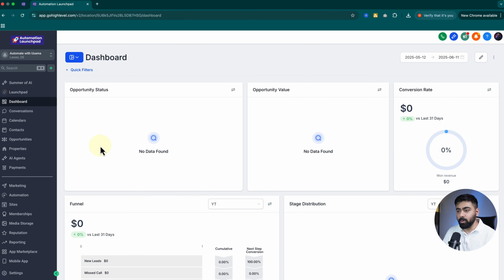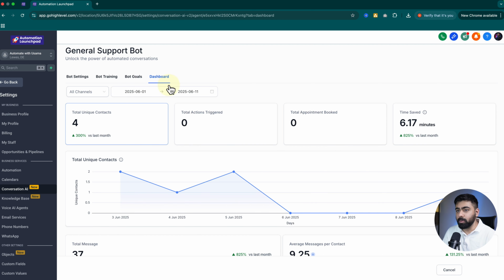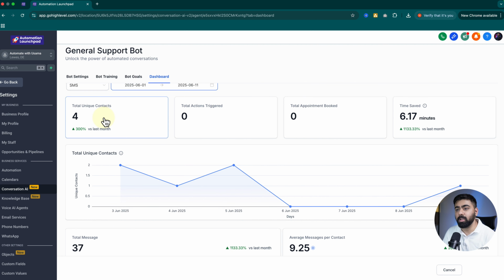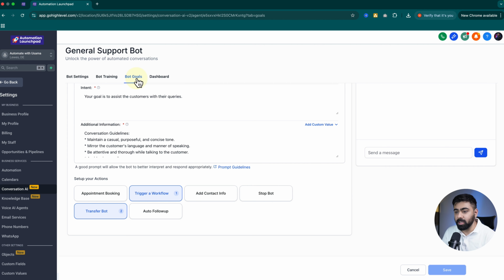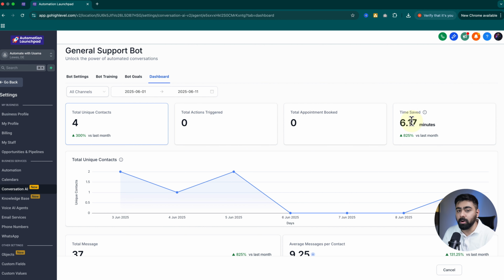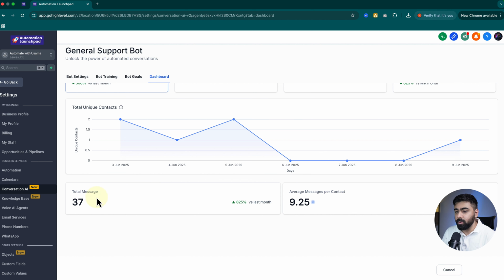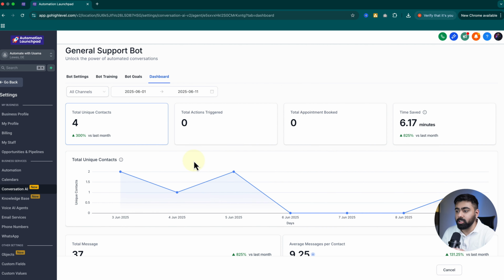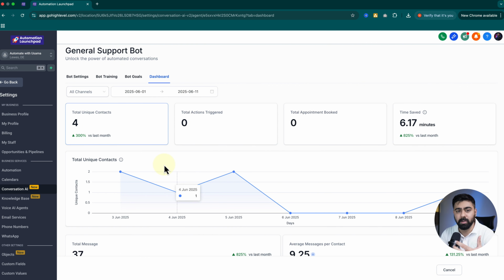Conversation AI Dashboard Overview | Go High Level Tutorial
In this video I have covered Conversation AI Dashboard Overview.